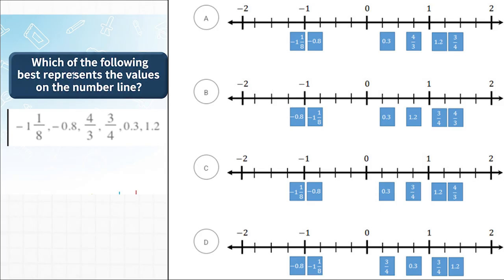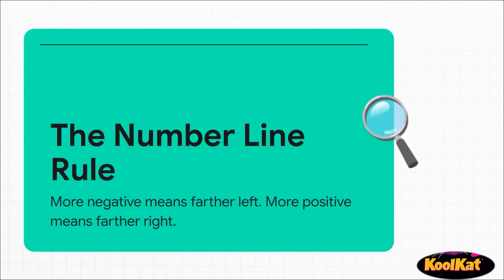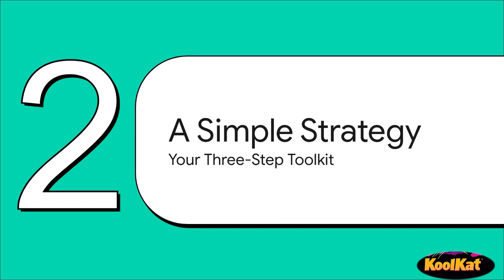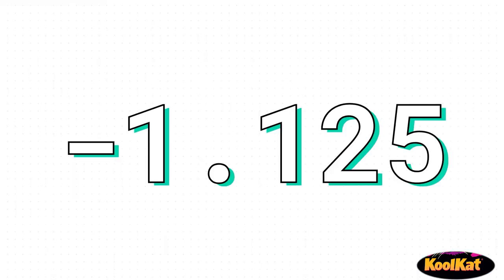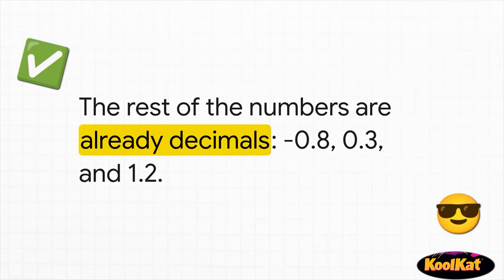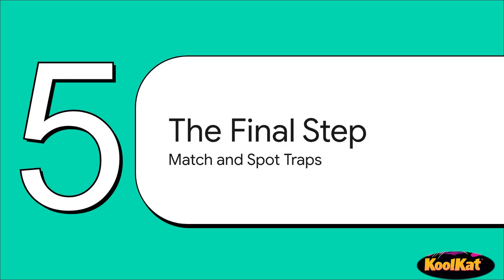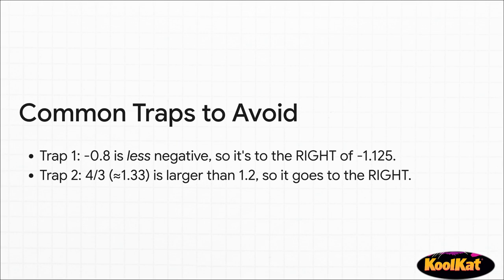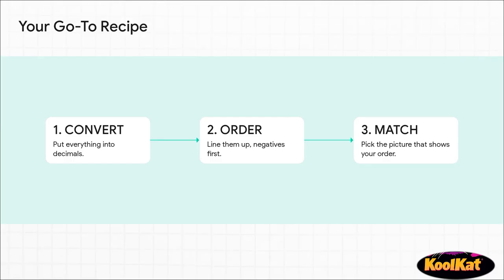How to Conquer the Number Line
Ever mix fractions and decimals and freeze? In this quick lesson, we convert everything to decimals, apply the “sign & size” rule, and lock in the exact left‑to‑right order on a number line. You’ll see why −1.125 sits left of −0.8 and why 4/3 lands to the right of 1.2—every time. Perfect for GED/SAT/ACT prep and anyone who wants faster, more confident comparisons.
✅ Convert → Compare → Place.
👇 Try the steps with your own numbers!